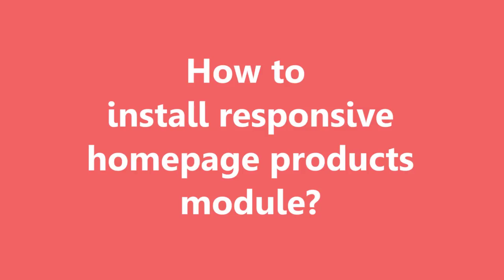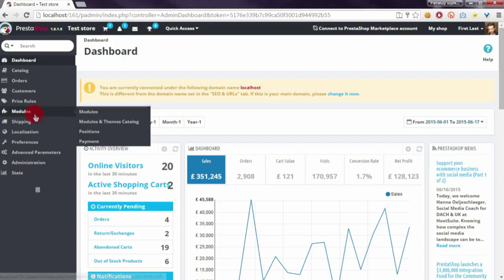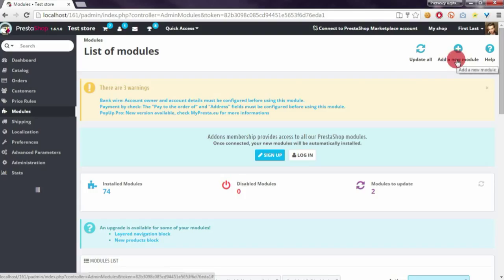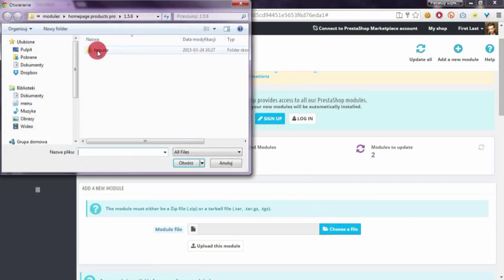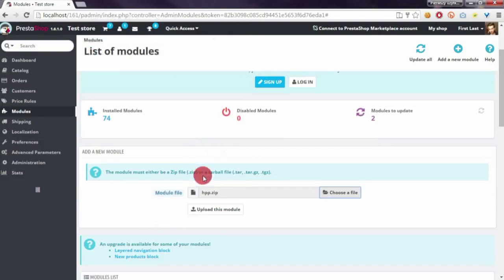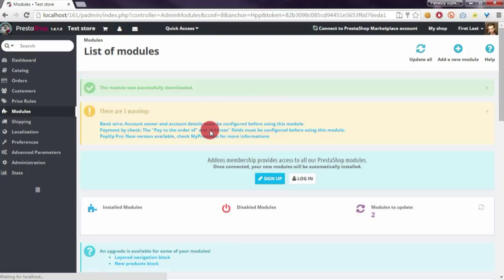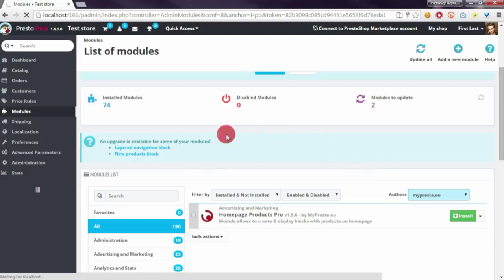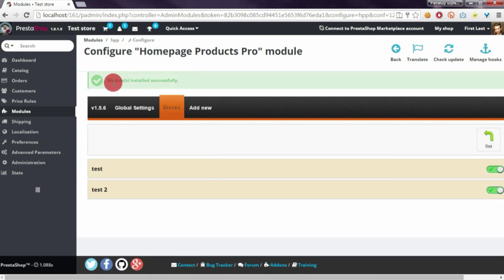Responsive Homepage Products - module installation in PrestaShop